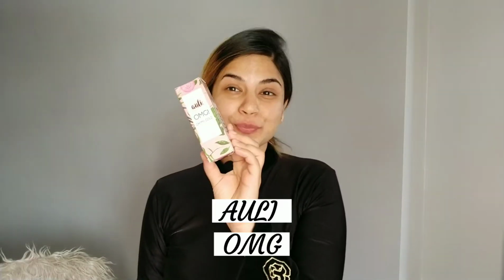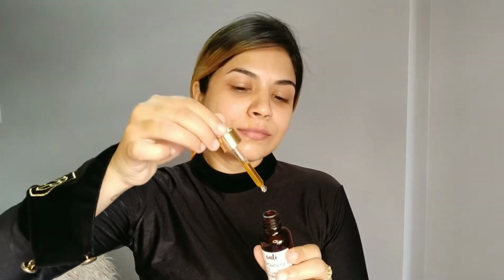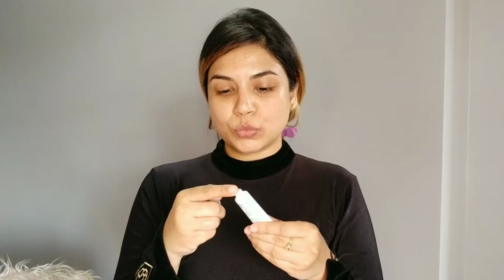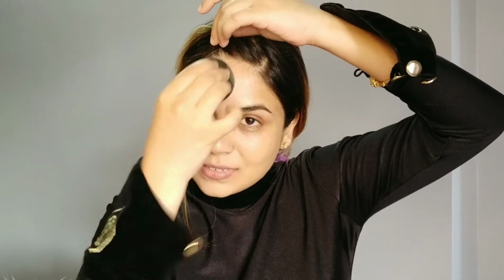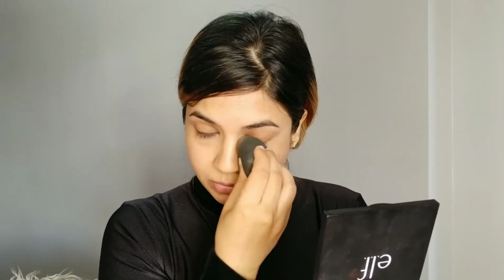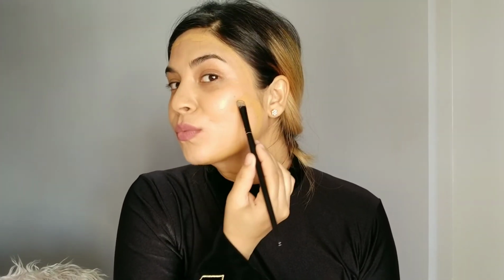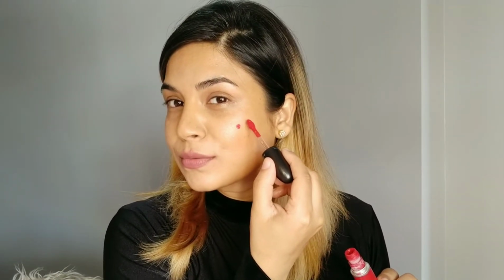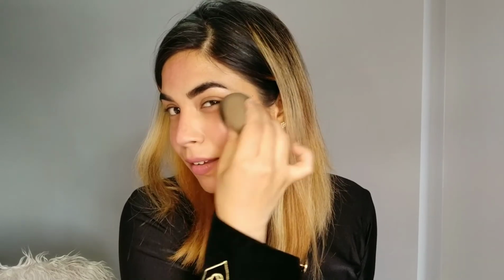GLOSSY GLOWY SKIN | AULI | MAKEUP TUTORIAL | Part 1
USE CODE 👇🏻
               SHI20